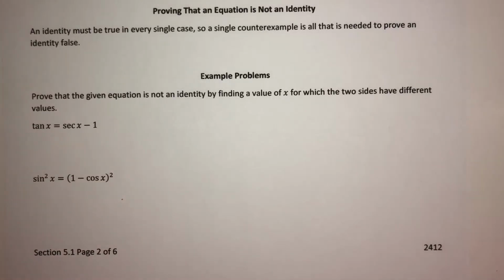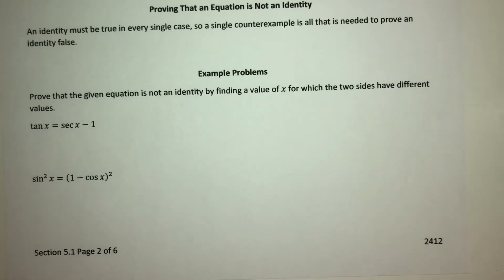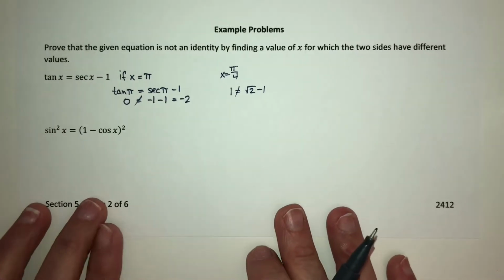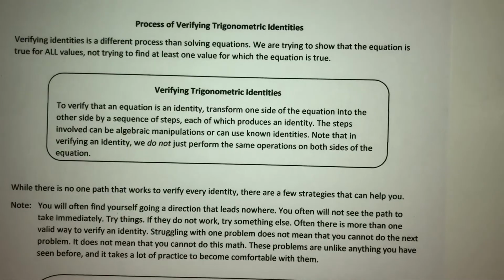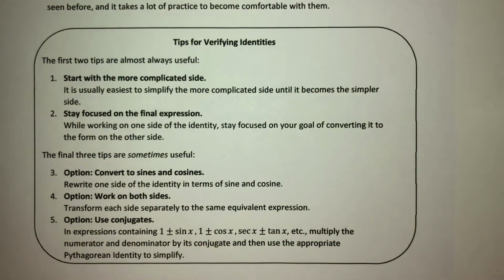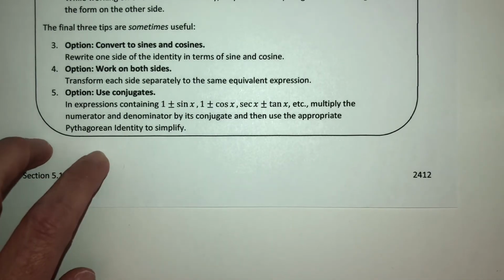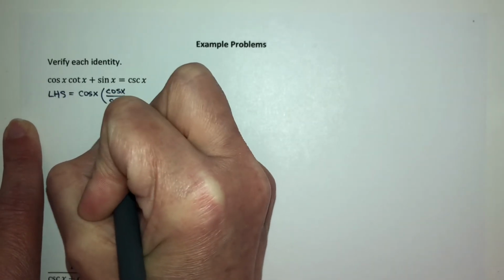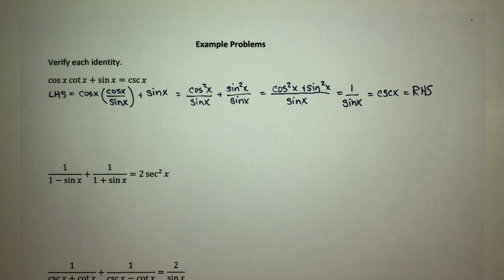(2412) Section 5.1 Trigonometric Identities 2/5